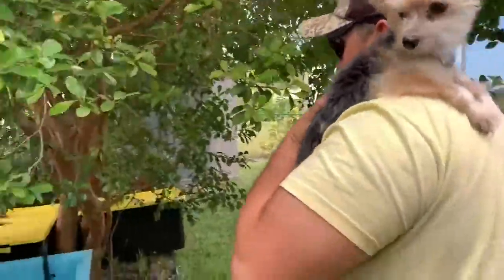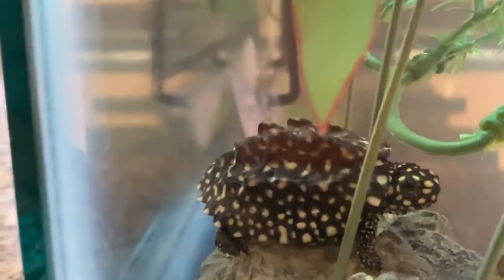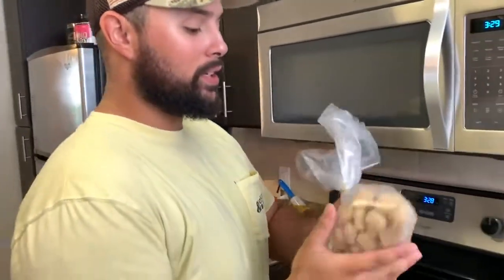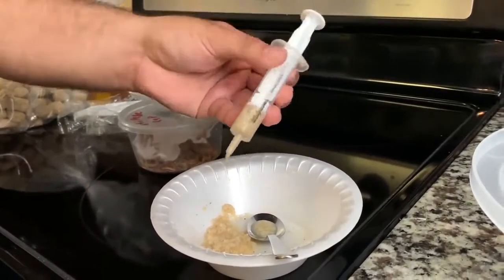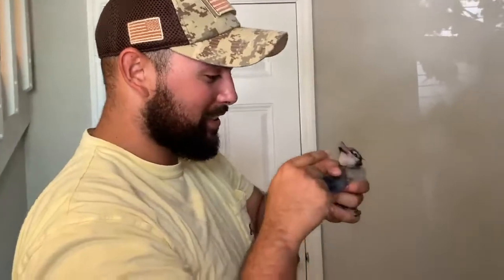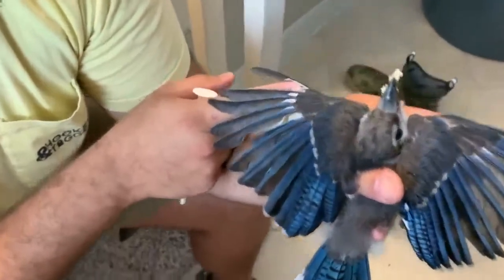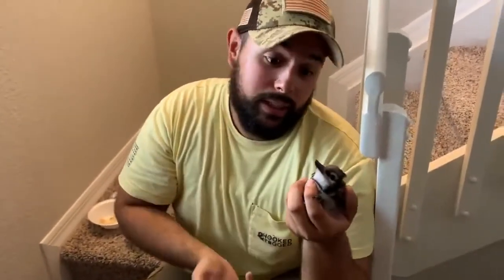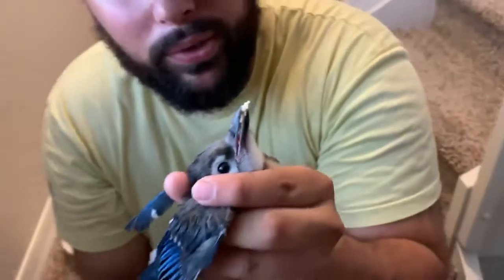All About Pets 016 HOW TO TRAIN a Baby Bird to EAT! RESCUED